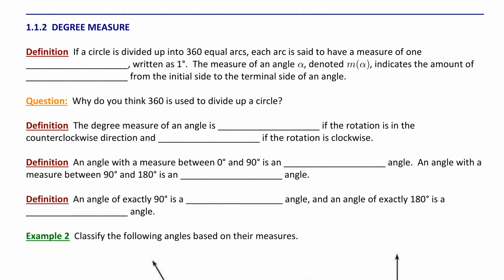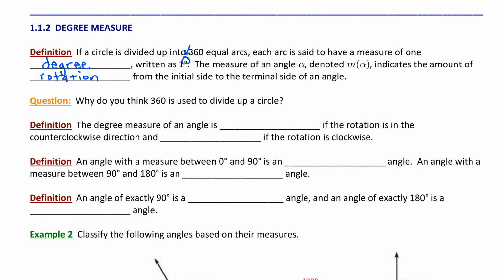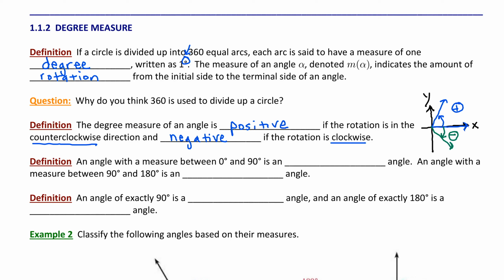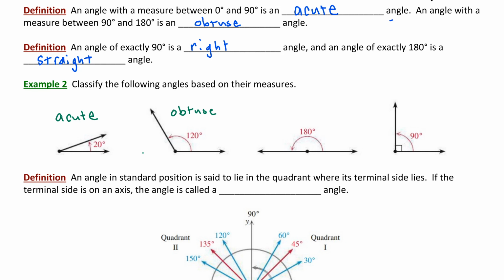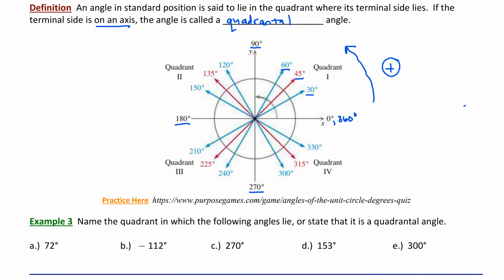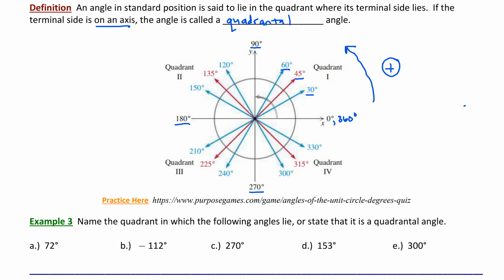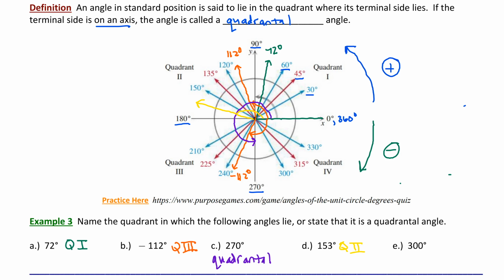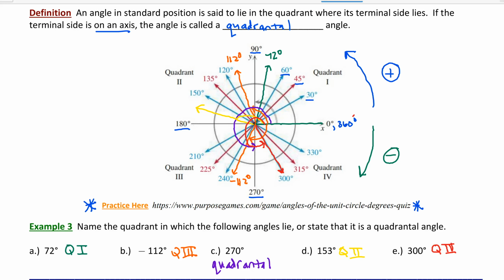1.1.2 Degree Measure